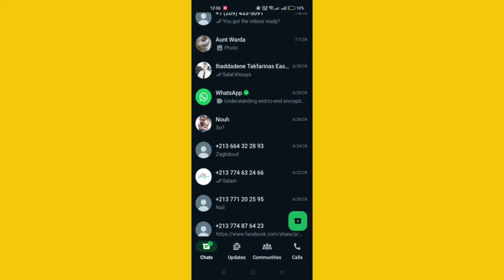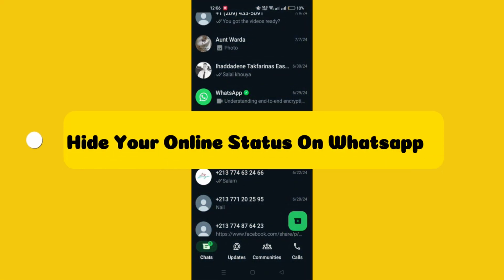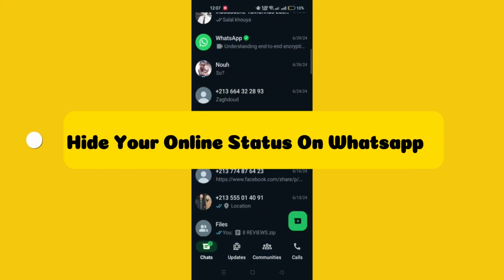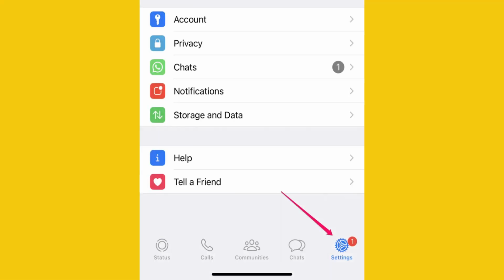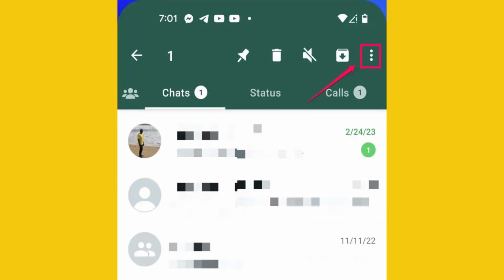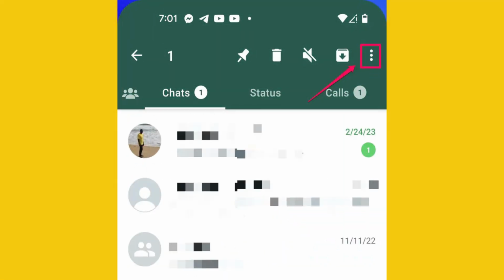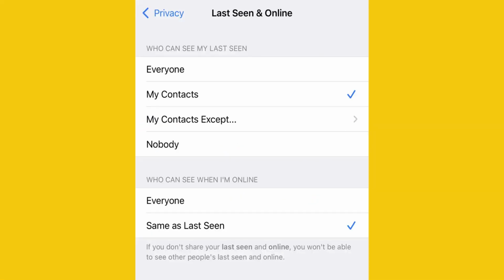How to Hide Your Online Status on WhatsApp (Step-by-Step Guide)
Protect your privacy by hiding your online status on WhatsApp. Follow our steps to control your visibility and enhance your privacy settings!